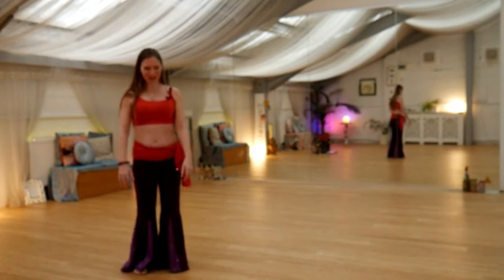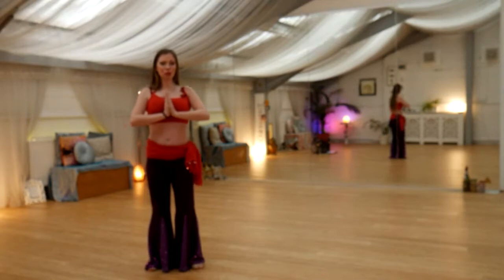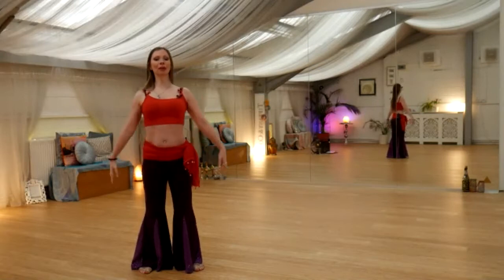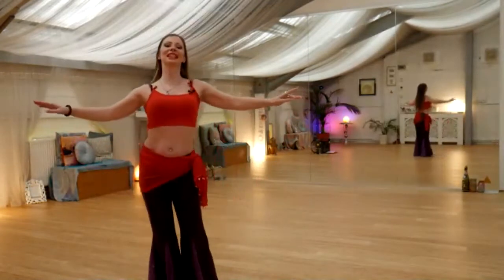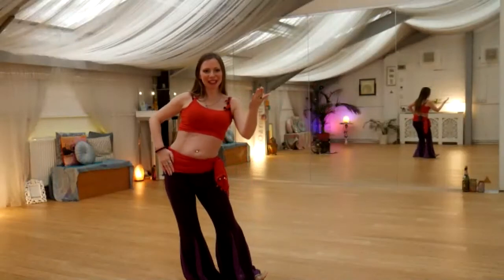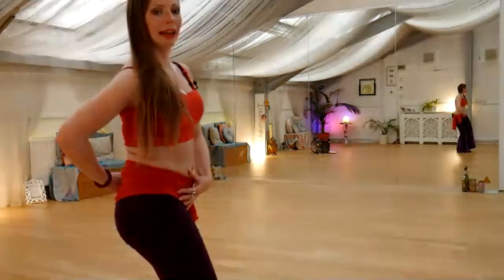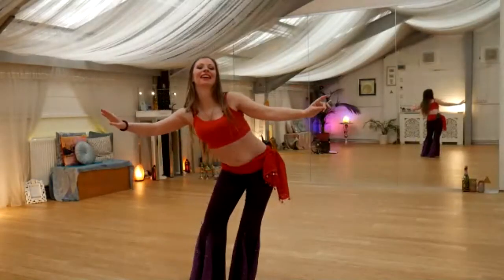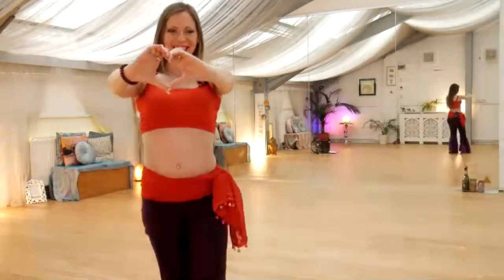Belly Dance | Beginners